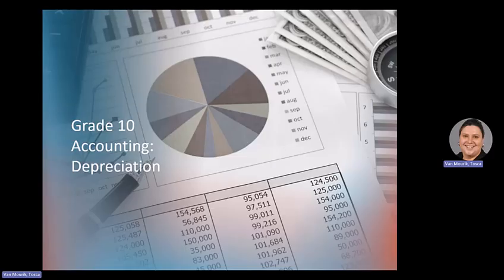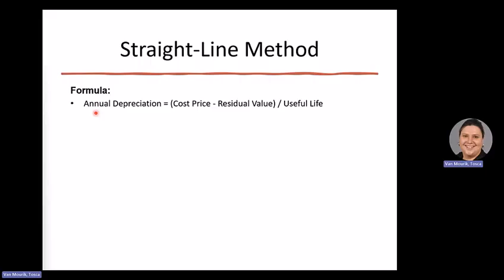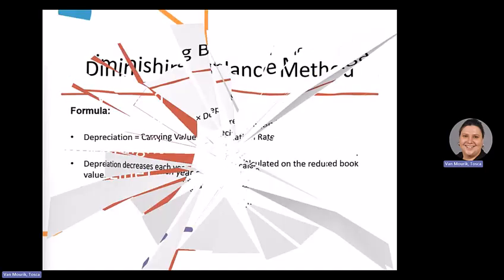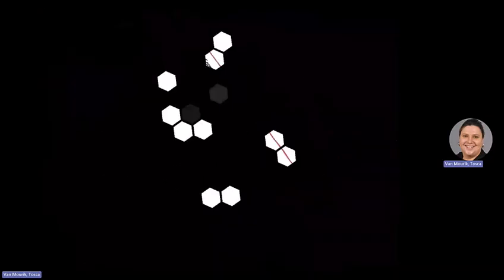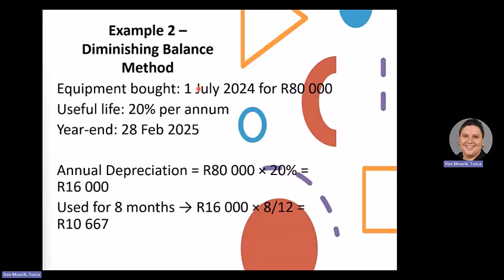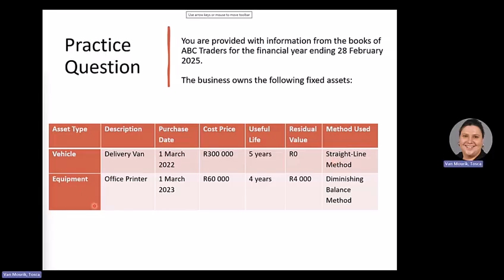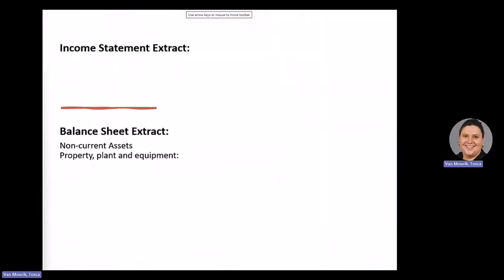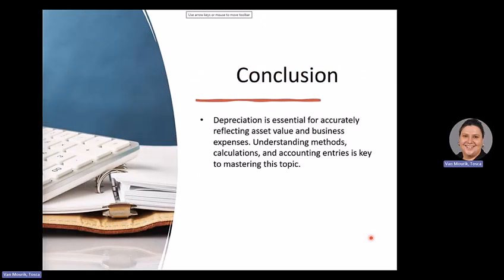Grade 10 Accounting - Depreciation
Presented by Ms T Van Mouril